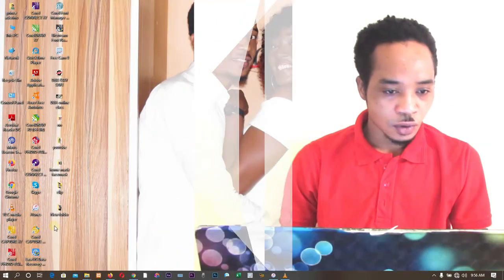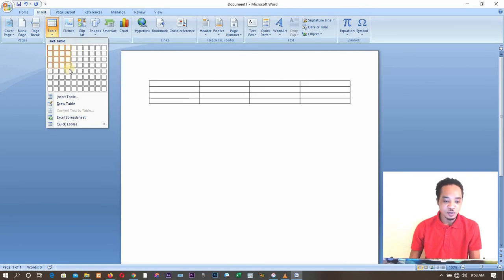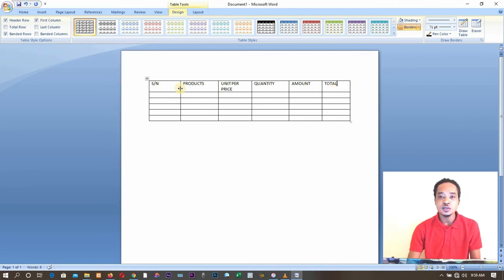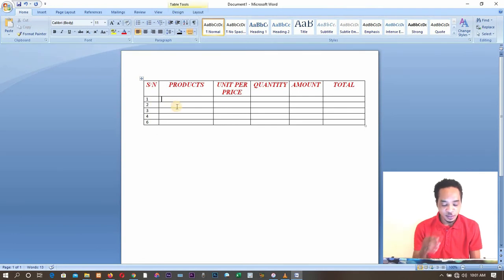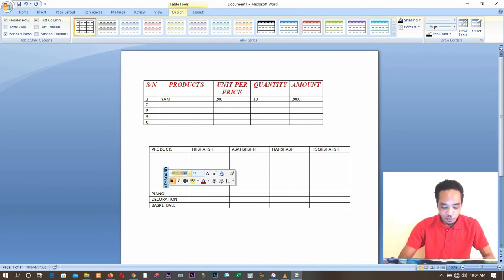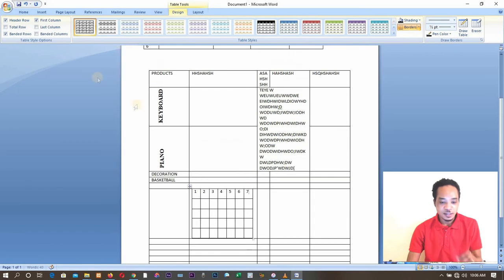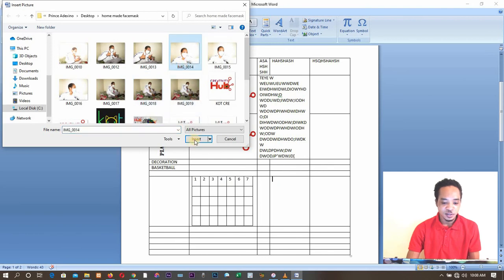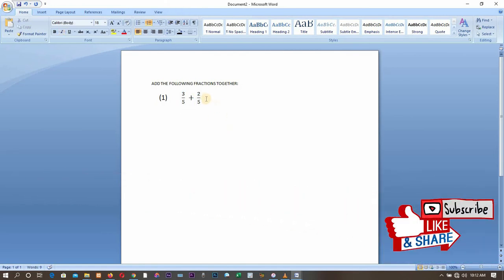How to create table in Microsoft Word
How to insert, add, delete, expand, reduce, merge rows and columns table in Microsoft Word also how to change text directions, insert images inside table and create a table inside a table, how to change table format etc. Enjoy the video, like, share and subscribe.
Thanks.

Guys click on this link to promote your videos on youtube by morning frame.